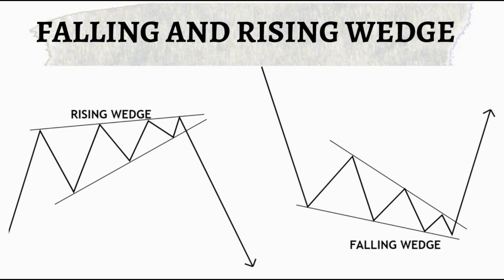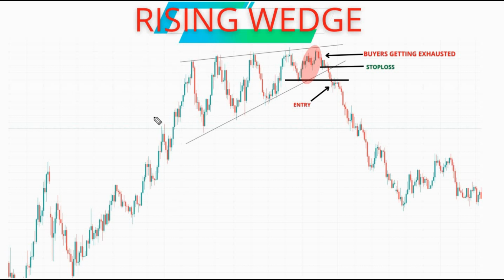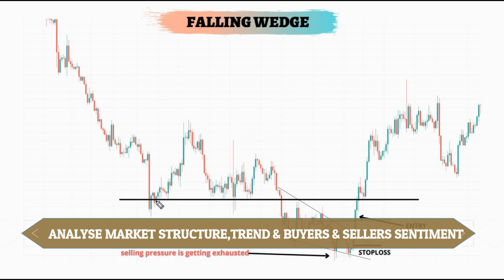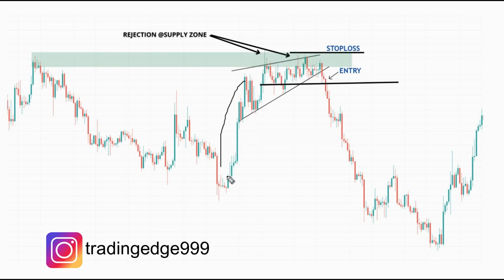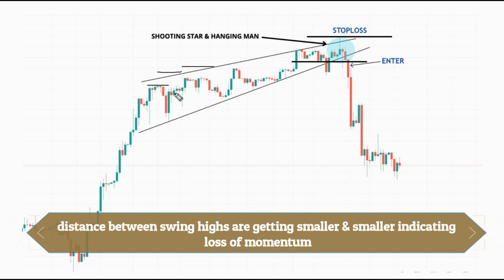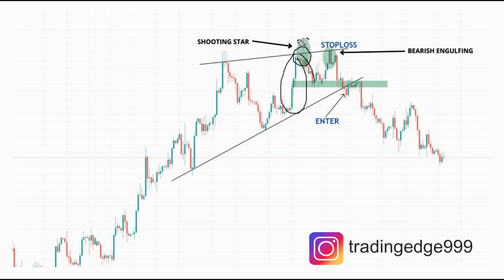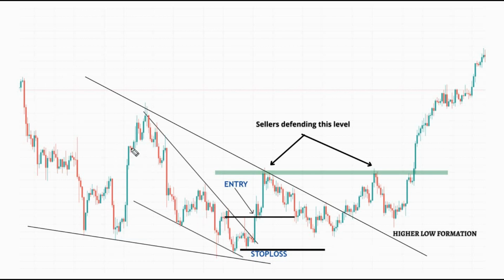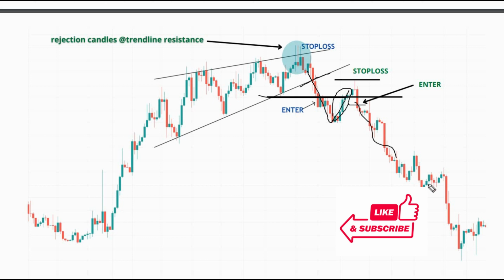Chart Patterns Course | Reversal Chart Patterns II Technical Analysis in Stock Market I part 3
The Only CHART PATTERNS Technical Analysis & Trading Strategy You Will Ever Need
All of the patterns explained in this video are useful technical indicators which can help you to understand how or why an asset’s price moved in a certain way – and which way it might move in the future. As always.
Free Chart Pattern Course | Earn money with Chart Patterns |
Ultimate Chart Patterns Trading Course (EXPERT INSTANTLY). In this video we show you the Wysetrade advanced chart patterns trading strategy. Chart patterns are used by many traders but are often used incorrectly. We combine all concepts
TREND ANALYSIS,STRENGTH OF THE TREND,TREND REVERSAL TRADING,TREND TRADING,HOW TO IDENTIFY FALSE BREAKOUTS AND BREAKDOWNS,TRENDLINE BREAKOUTS AND BREAKDOWNS,SUPPORT AND RESISTANCE BREAKOUTS,ETC.
WE ARE NOT SEBI REGISTERED,PLEASE CONSULT YOUR FINANCIAL ADVISOR BEFORE TAKING ANY TRADE.
Technical Analysis
How to Draw Trendline | Trendline Trading Strategy |
How To Draw Trend Lines ! Secret Strategy ! Easy Explain

How to Identify Trend ,Technical Analysis .How to Identify Trend Reversal. Technical Analysis. How to Identify Trend in Stock Market. Technical Analysis . How to identify Trend and why it is important for profitable Trading What is trends trend is the overall direction of a market or an asset's price. In technical analysis, trends are identified by trend lines or price action that highlight when the price is making higher swing highs and higher swing lows for an uptrend, or lower swing lows and lower swing highs for a downtrend. Uptrend: If you can connect a series of chart low points sloping upward, you have an uptrend. An uptrend is always characterized by higher highs and higher lows. Downtrend: If you can connect a series of chart high points sloping downward, you have a downtrend. A downtrend is always characterized by lower highs and lower lows. Identifying Up Trend, Identifying Down Trend, Identifying Sideways Trend trend is your best friend supply and demand
TOP AND BOTTOM of the Market | How To Find It.
TOP AND BOTTOM of the Market In Intraday | How To Find It.
how to sell in an uptrend,how to buy in a downtrend.